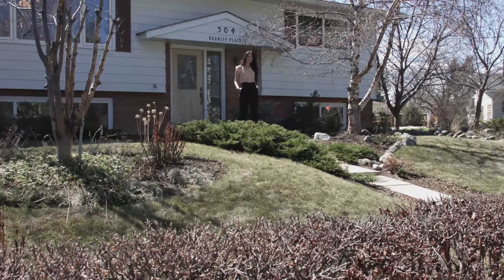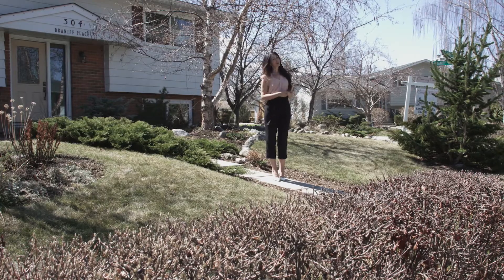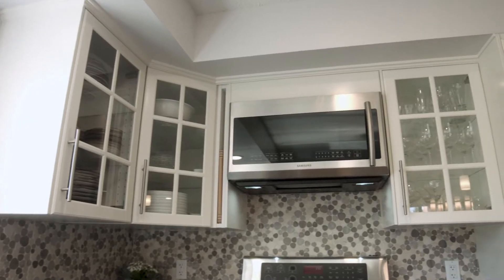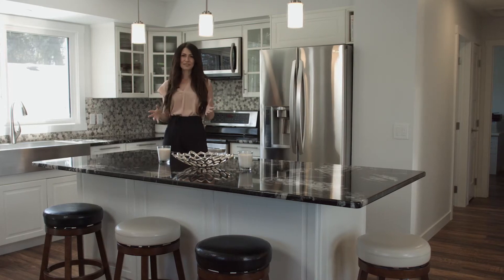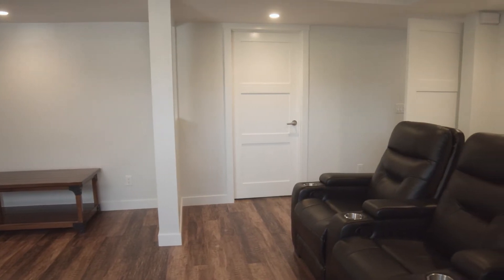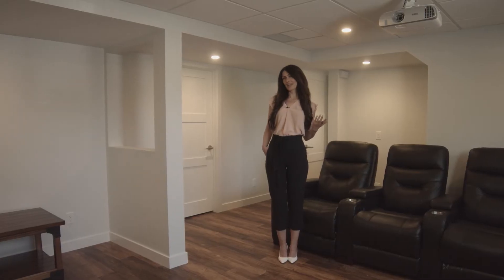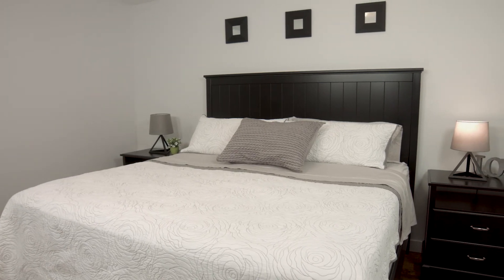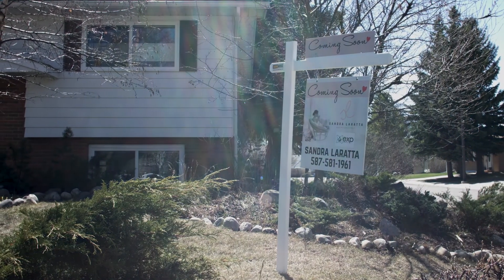Homes & Lifestyles Canada - Sandra Laratta Home Tour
Episode 7